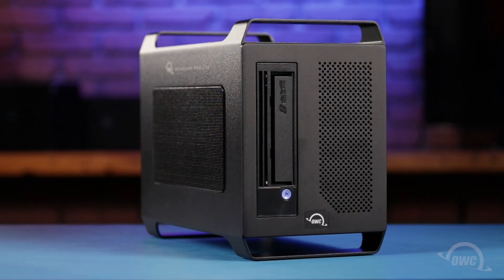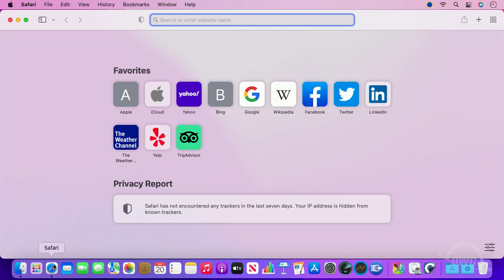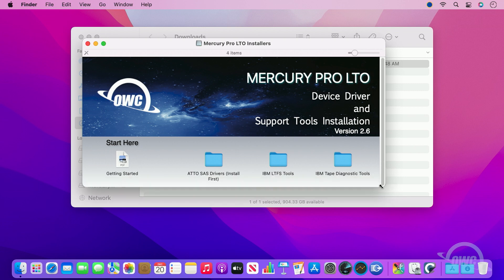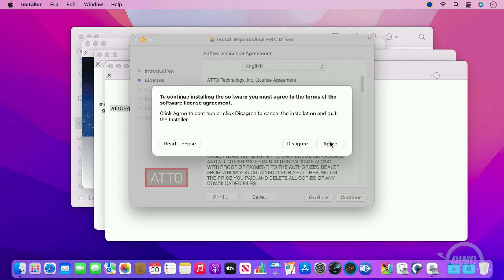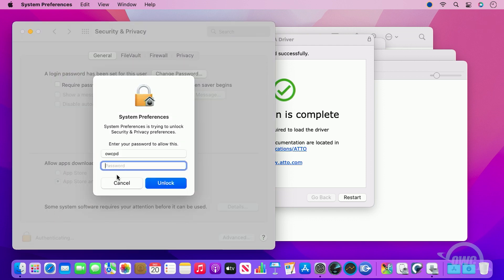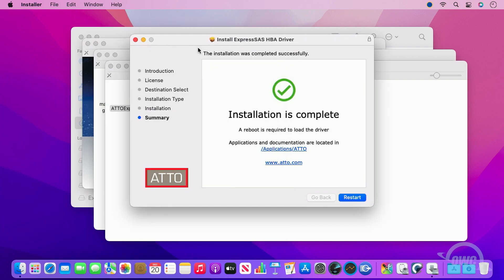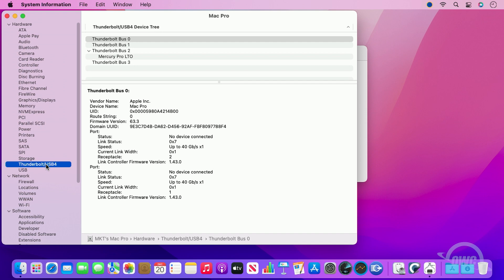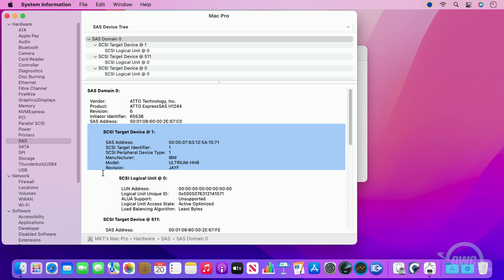How to Install the macOS Drivers for the OWC Mercury Pro LTO.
In this video, we cover the installation of the Mac drivers for the OWC Mercury Pro LTO.

Video Jump Points:
00:00 – Title, notes, difficulty level, and tools required
00:08 – Introduction / Overview
00:33 – Installing the Drivers
02:51 – Confirming the LTO is Recognized
03:53 – Closing, and Legal